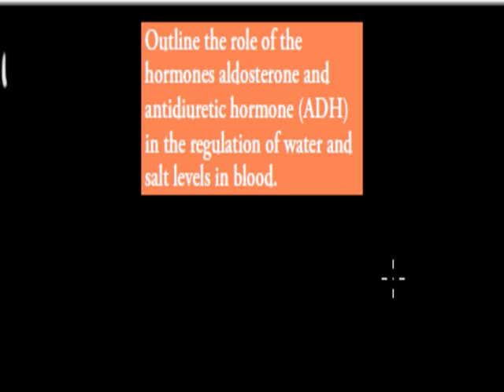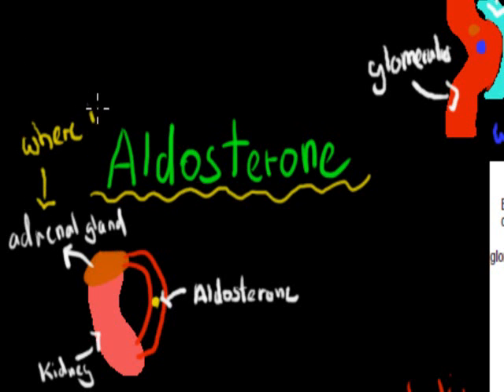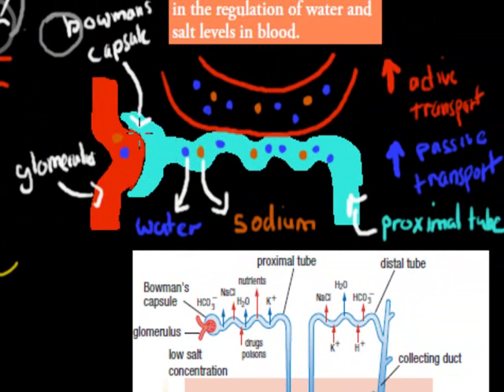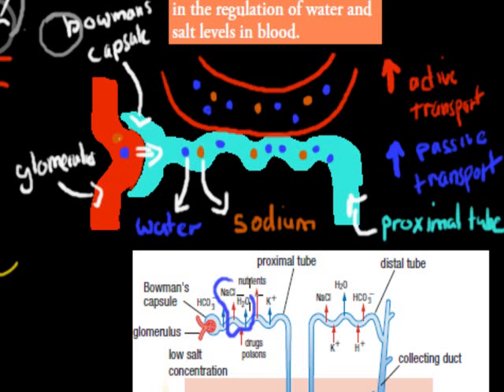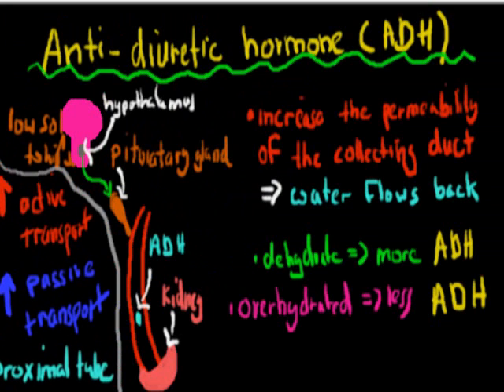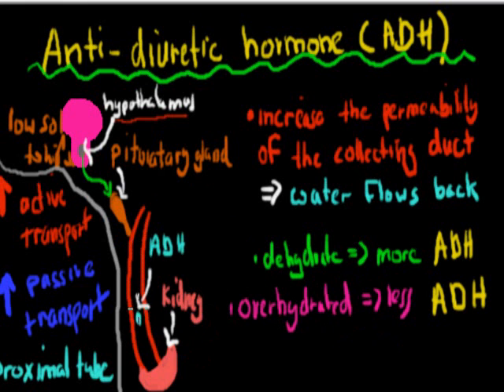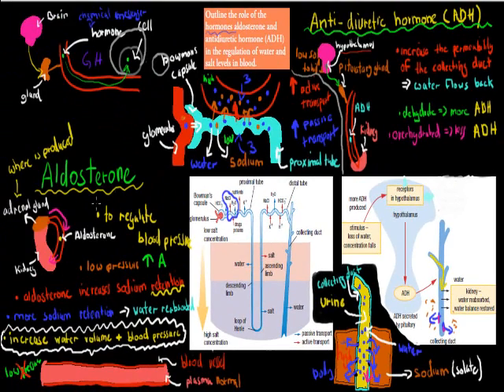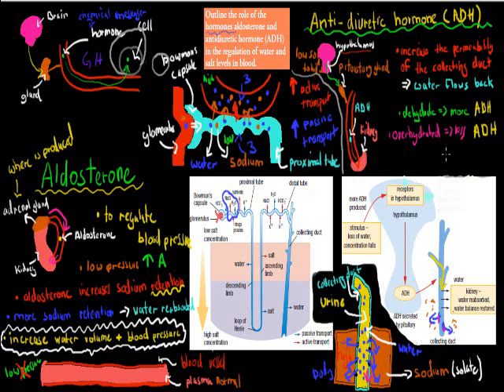MB.3.9. Aldosterone and ADH (HSC biology)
Covers the HSC biology syllabus dot point: "outline the role of the hormones, aldosterone and ADH (anti-diuretic hormone), in the regulation of water and salt levels in blood"